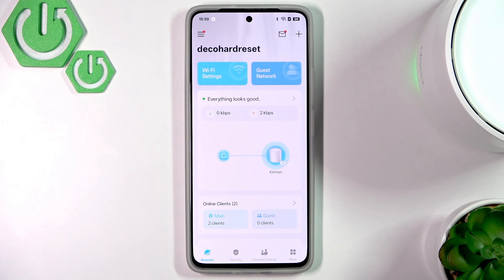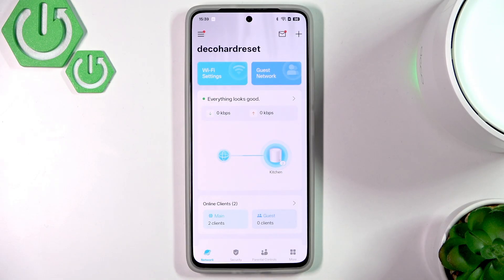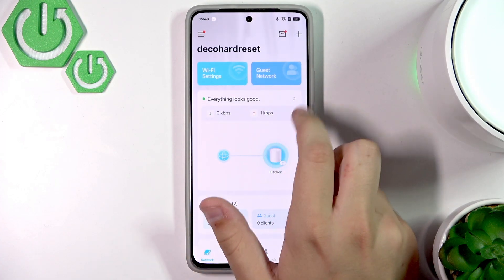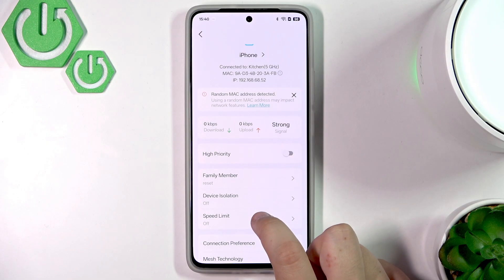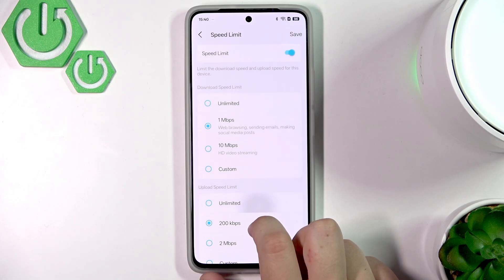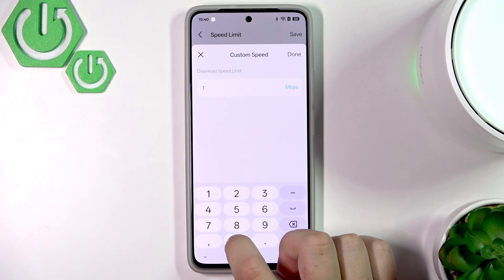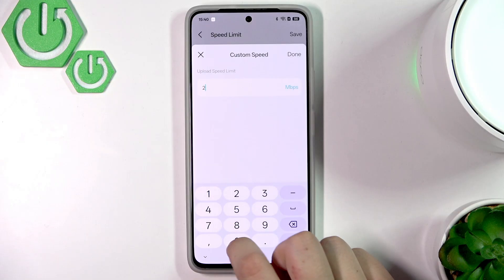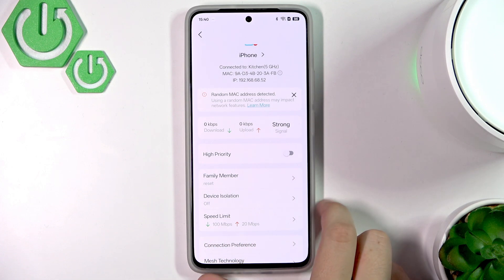TP-LINK Deco X50 – How to Change Speed Limit for Devices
If you want to control internet speed for specific devices on your TP-LINK Deco X50, this video will show you how to easily change the speed limit settings. Learn how to set custom download and upload speed limits for any connected device, such as your phone, tablet, or computer. Managing speed limits on the Deco X50 can help you optimize your network, prevent bandwidth hogging, and ensure a smoother experience for everyone. Follow these simple steps to adjust speed limits and keep your home Wi-Fi running efficiently with TP-LINK Deco X50.

How to change speed limit on TP-LINK Deco X50?
How to set custom download and upload speed limits for devices on TP-LINK Deco X50?
Where are the speed limit settings in TP-LINK Deco X50?

0:00 Introduction
0:10 Open the Deco X50 menu
0:22 Select the device to limit speed
0:28 Go to Speed Limit settings
0:34 Set download and upload speed limits
0:53 Save changes
1:08 Speed limit applied